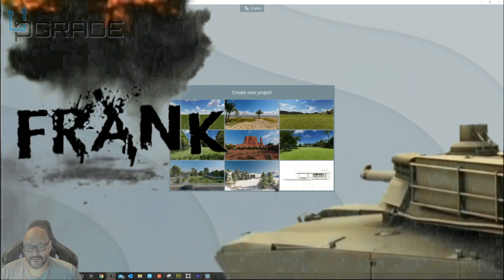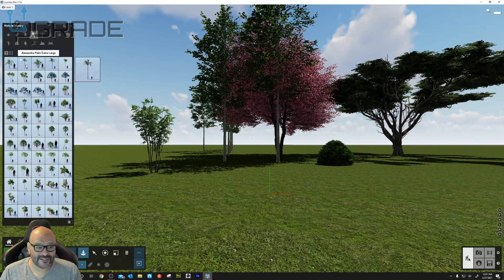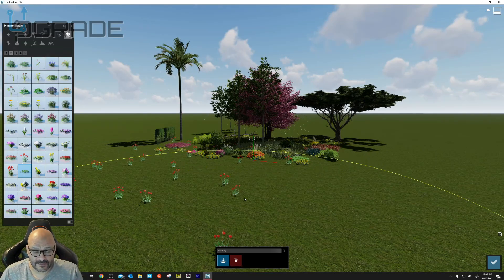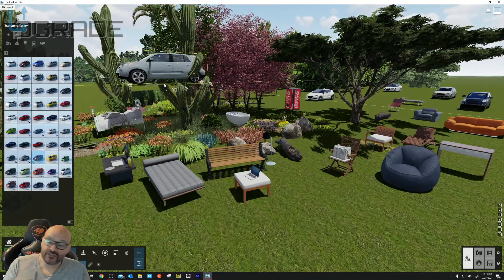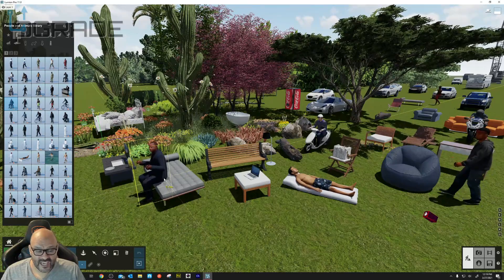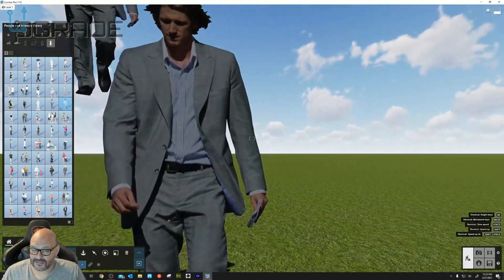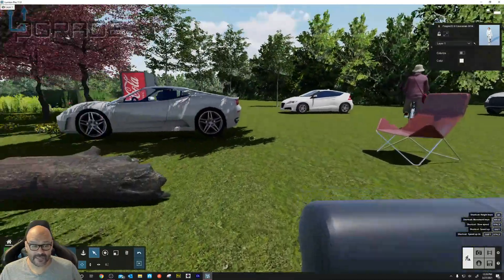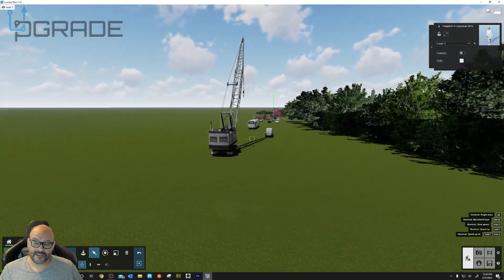Lumion 11 Short Overview Part 3